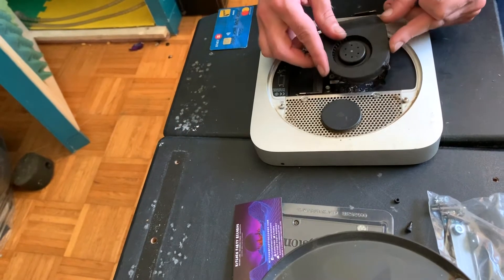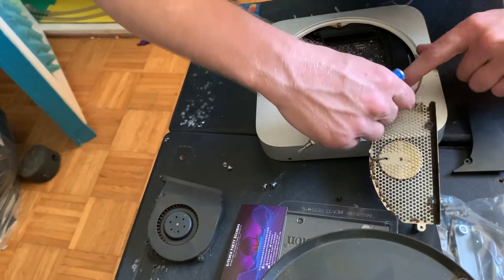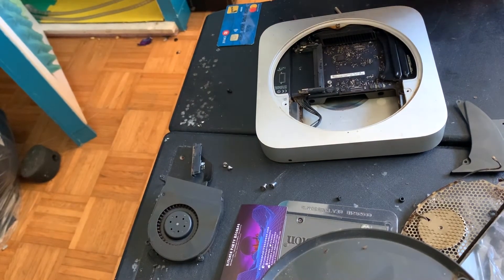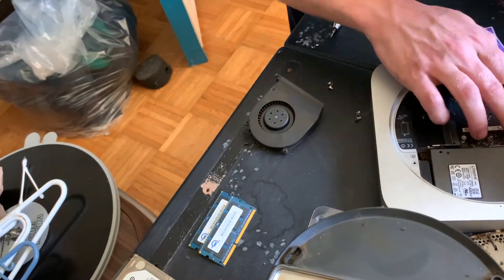Dirty Dane Things: Making a Bootable USB Drive & Installing SSD (2012 Mac Mini)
While I skipped over some minor things (such as connecting the ribbon connector cable to the new SSD and then to the mac mini, as well as attaching the nub screws from the old HDD onto the new SSD), hopefully this is a soothing and semi-educational experience for you nerds out there! Thanks for checking out my channel!

Full detailed instructions/code needed to make a bootable Mac OS USB drive

Alternatively, search up "Making a bootable USB drive for mac" in google or search up more detailed SSD installation tutorials on YouTube.